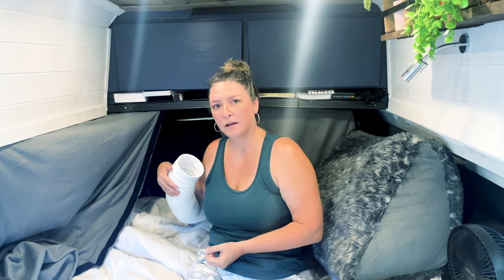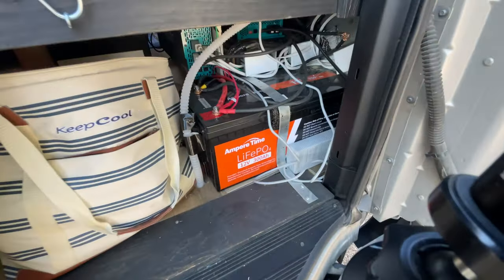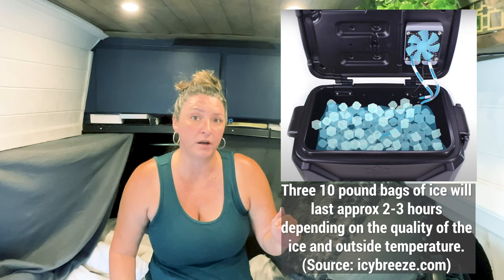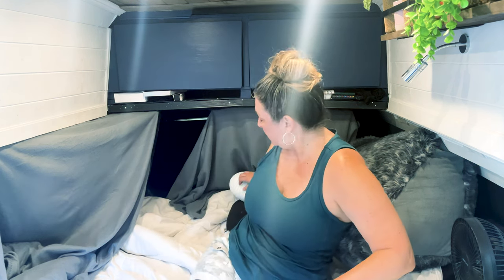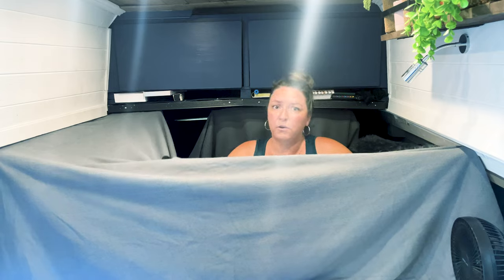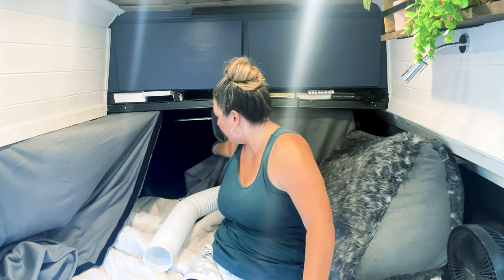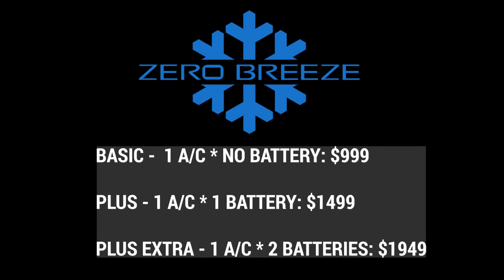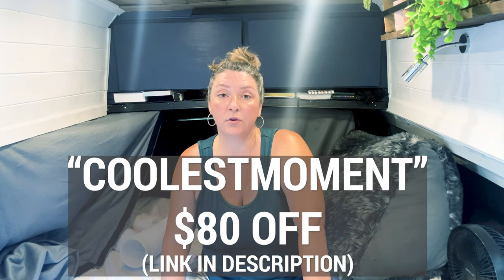ZERO BREEZE MARK 2 for Van life Honest Review in the SUMMER HEAT 🥵 // Travel Snacks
Zero Breeze Mark Ⅱ is a battery powered portable air conditioner that can cool you off while living in your car or van. I've been using it for 4 months in the desert where EVERY DAY is over 100 degrees (f). This has 240w power consumption, battery-operated, no engine required and solar energy can replenish it.

Products in this video:
* Zero Breeze Mark II ($80 OFF use code "COOLESTMOMENT" (Limited Time)
* Ampere Time Lithium Battery
* MaxxAir Fan
* 8 Inch Fan

Wanna give a tip? Real time updates and posts

ZERO BREEZE MARK 2 Honest Review in the SUMMER HEAT 🥵 // Travel Snacks

ABOUT ALLISON
Allison Sharpe is a California native who gave up her home in California to live a nomadic lifestyle. In the USA she lives out of her van, Simon the Snackmobile, and while abroad practices slow travel. Wherever she is, she's always looking for delicious food, scenic places, unique adventures and cool places to stay (on a budget). She's also the host of the Travel Snacks Podcast.

VAN TOUR | FULL TIME VAN LIFE IN A CHEVY EXPRESS